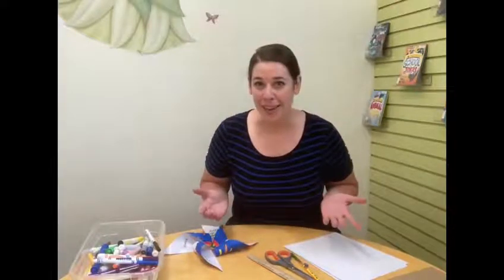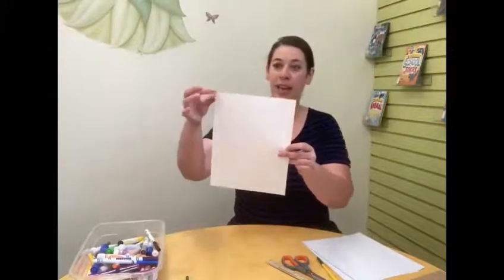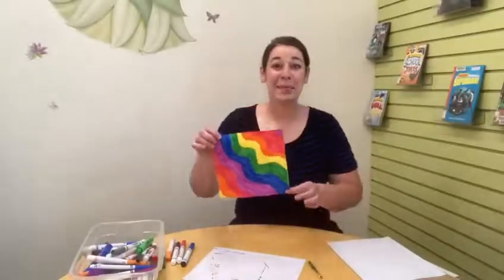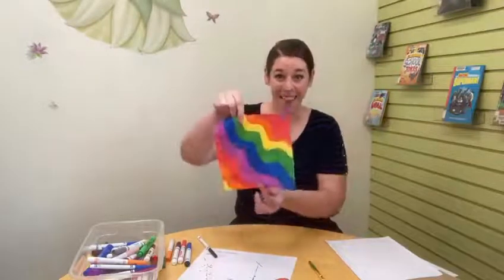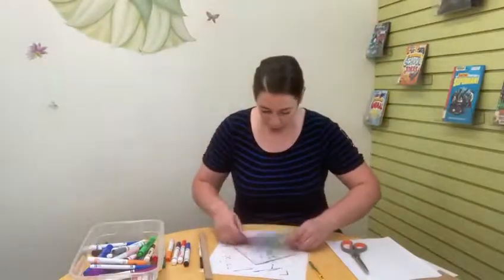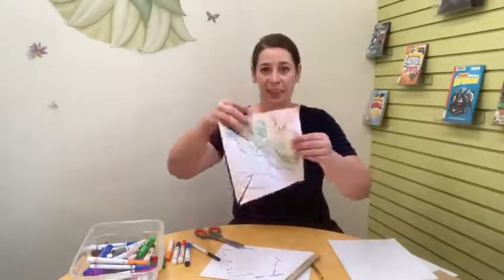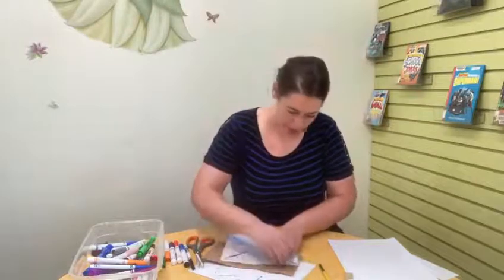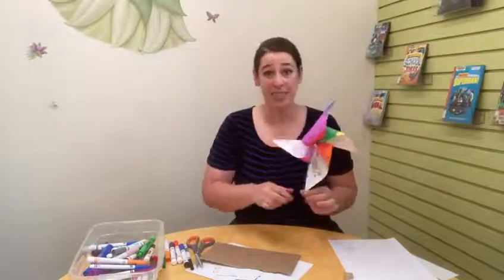Try It Out With Miss Melody: Peace Pinwheels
Come celebrate International Peace Day with a special craft with Miss Melody today.